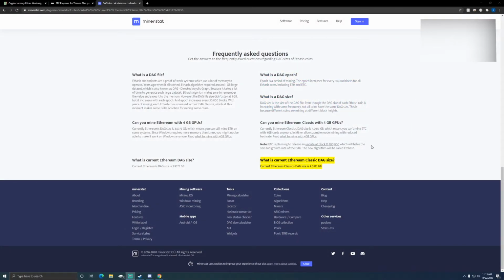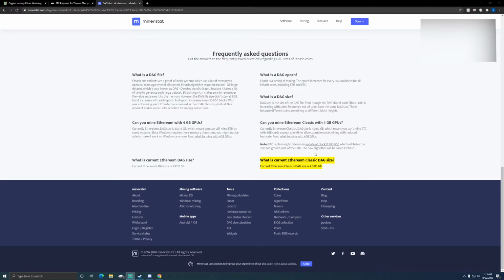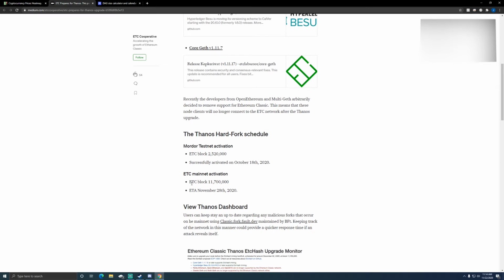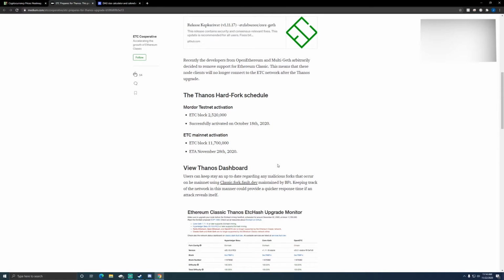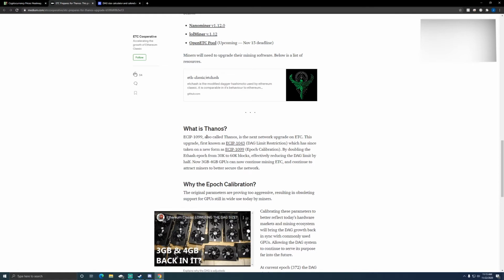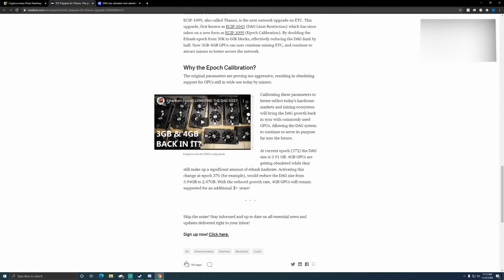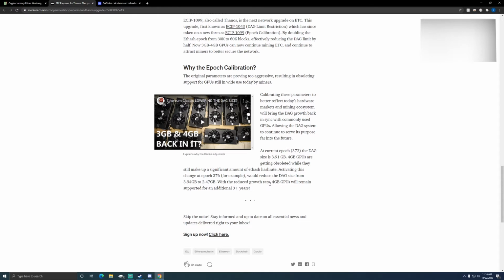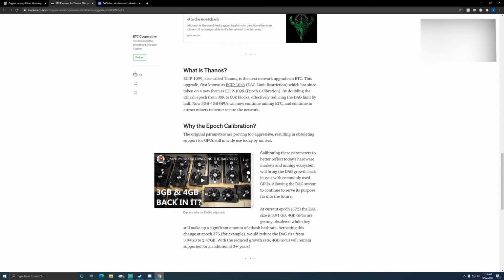Ethereum Classic ETC lowering dag november 28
In this video we will look at Ethereum Classic (ETC) and them lowering their dag file size at the end of November to allow 3gb and 4gb gpus to mine ETC once again.  This is pretty exciting and can turn my p106-90 3gb rig profitable again and get me to put it back online.